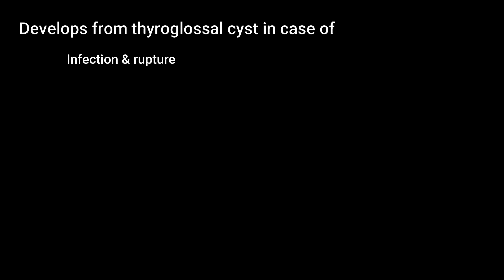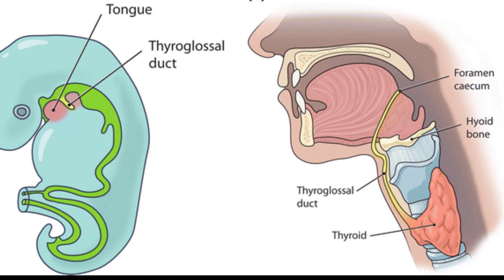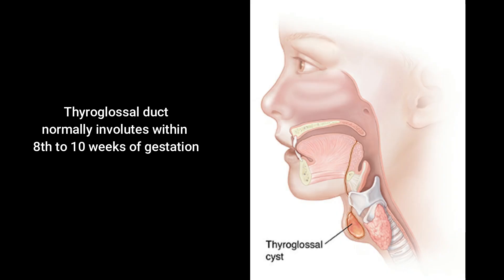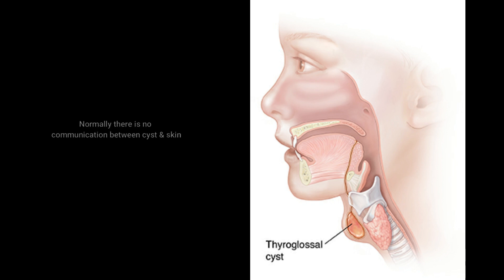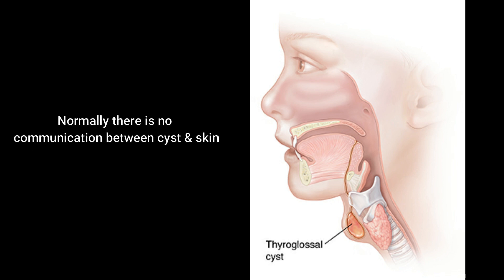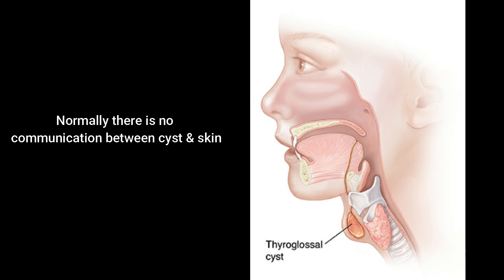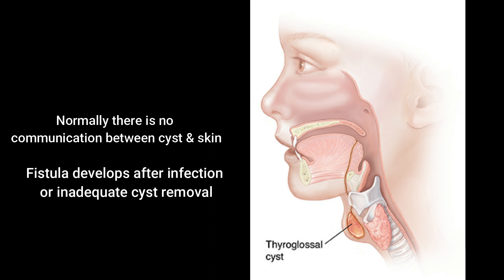Thyroglossal Fistula & Hood Sign